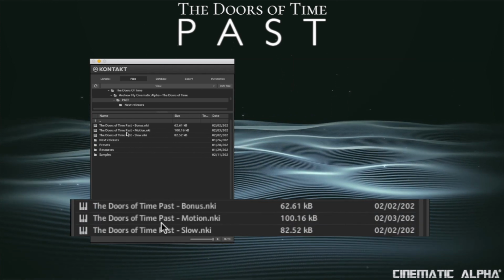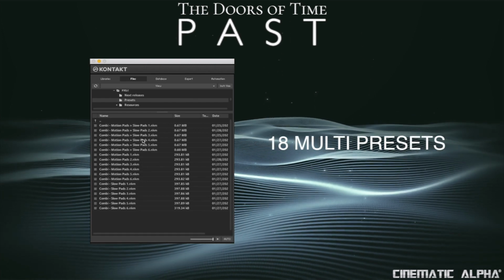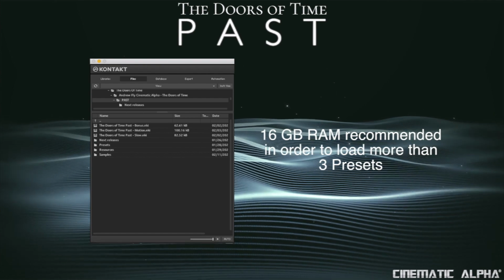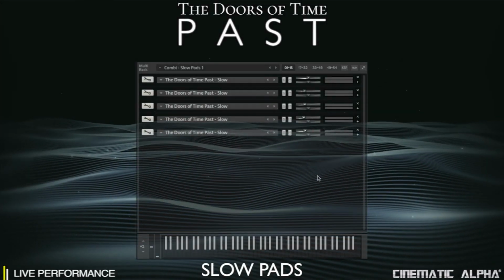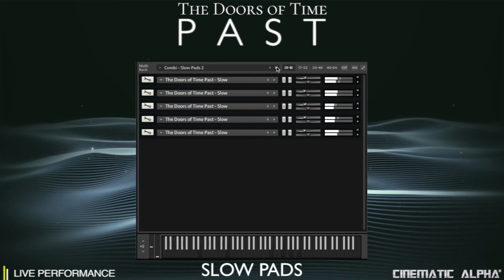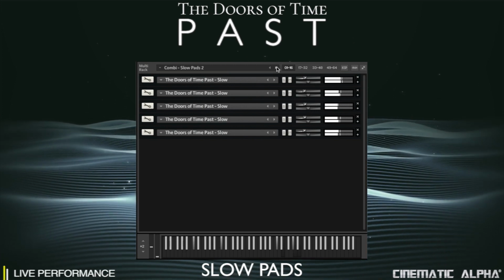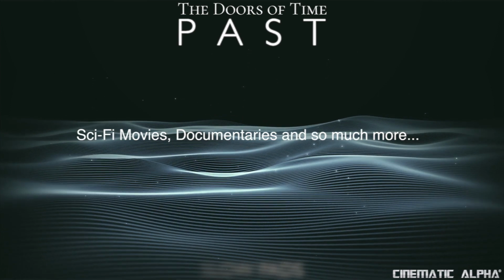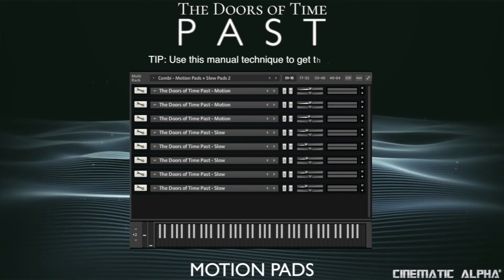The Doors of Time - Past (Overview)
Andrew Fly Cinematic Alpha – The Doors of Time  - Copyright Andrew Fly  2020 Safecreative Registration Number: 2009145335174

Voice Actor: Liam Rooke

Each kind of external review will be monitored.